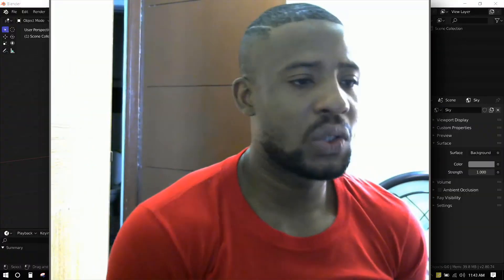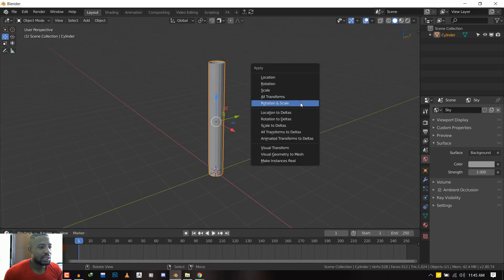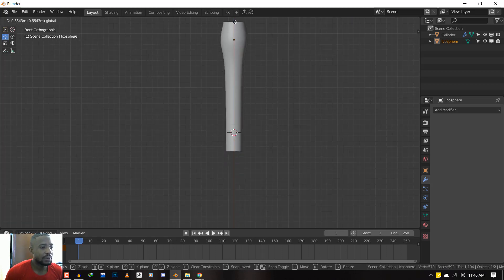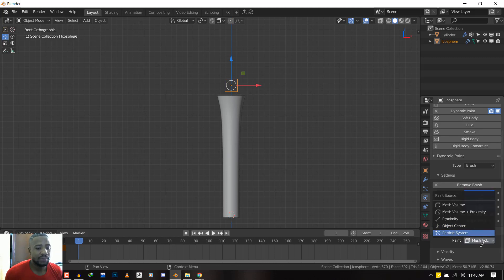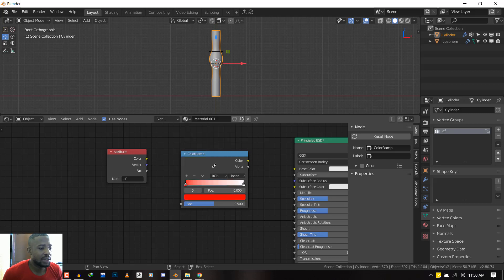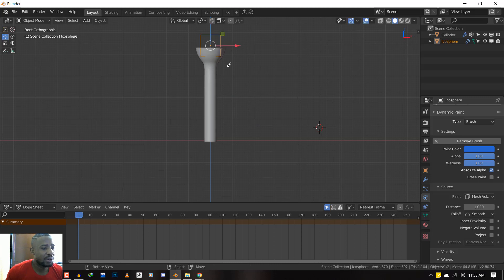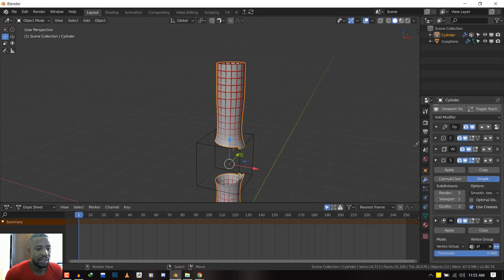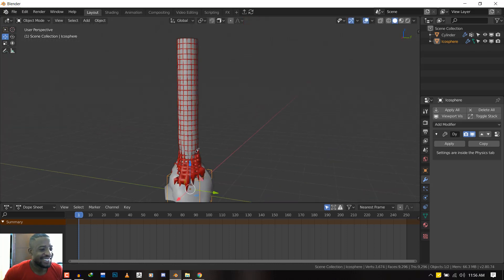Blender Motion Graphics episode 1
this will be the first of many series, where we will be experimenting with blender tools to create cool animation and motion graphics